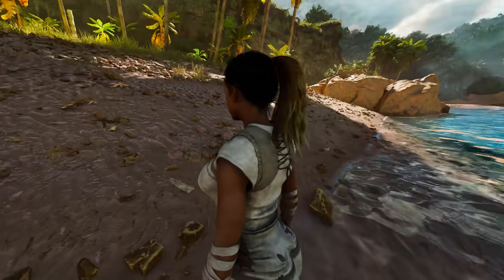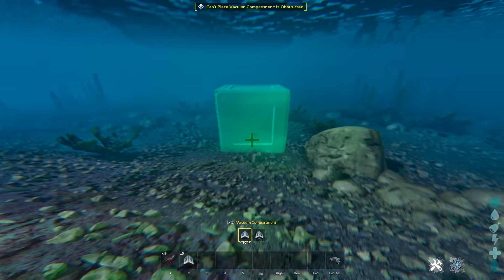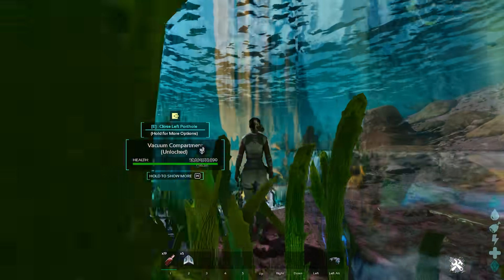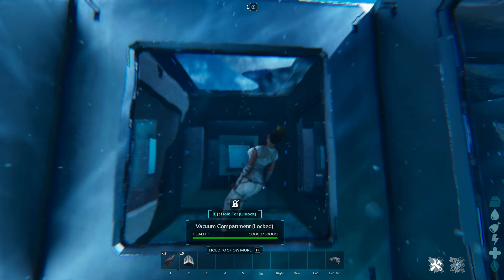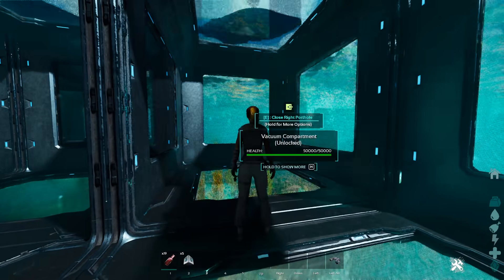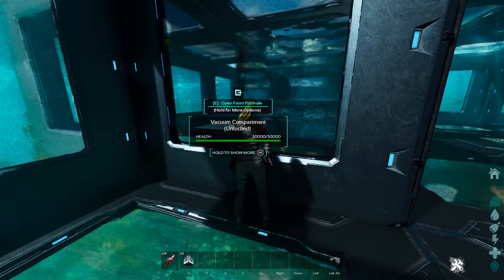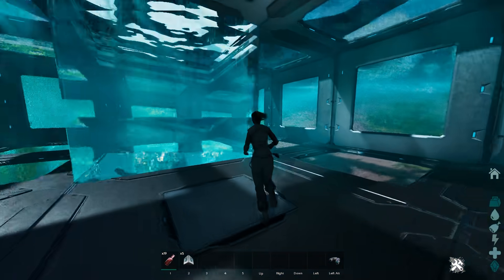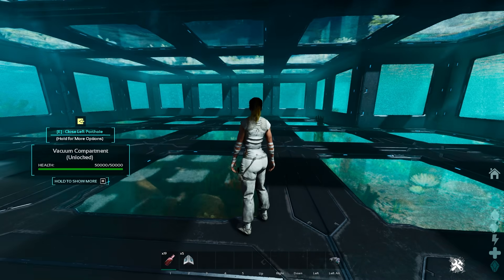NEW ASA Underwater Building UPDATE! Huge Bases under the Water!!!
This will show you how ASA has just updated so that you can run huge bases under the water with the new building mechanics for a lot of awesome things!

10 NEW THINGS IN ARK SURVIVAL ASCENDED, ASA Things you didn't notice!